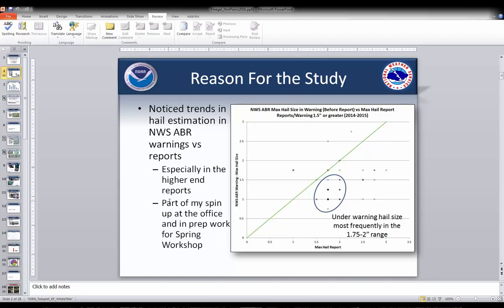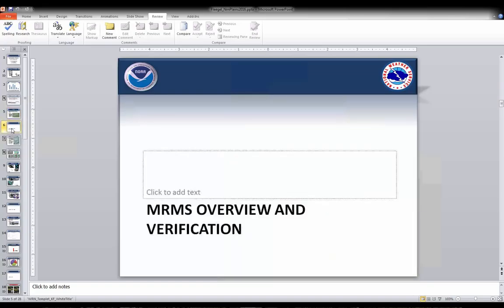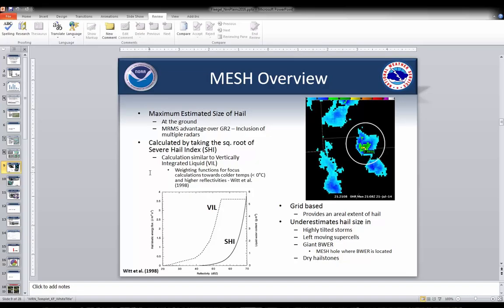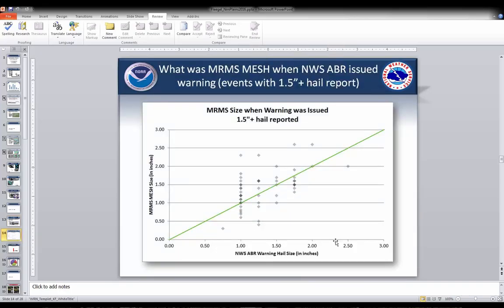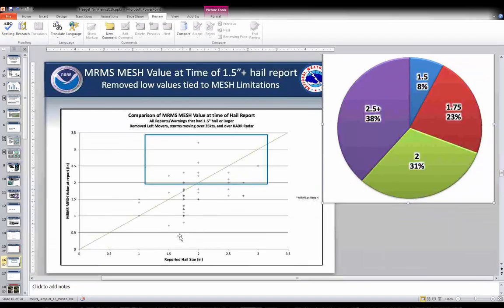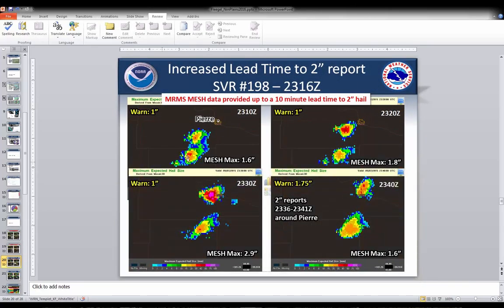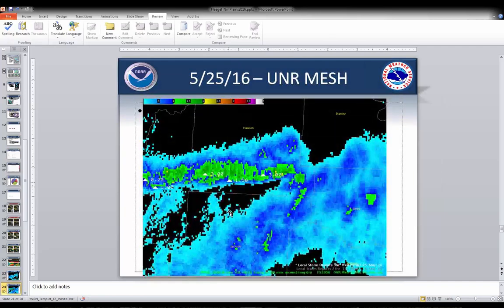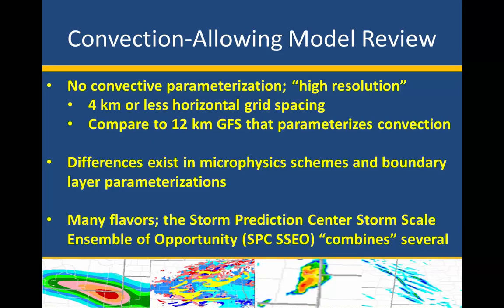MESH and CAMS for Severe Weather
Presenters: Steven Fleegel (ABR) and Chauncy Schultz (BIS)